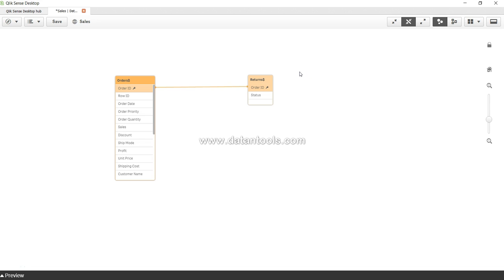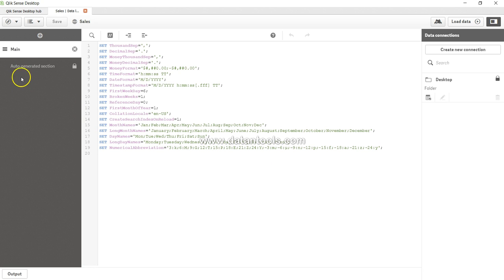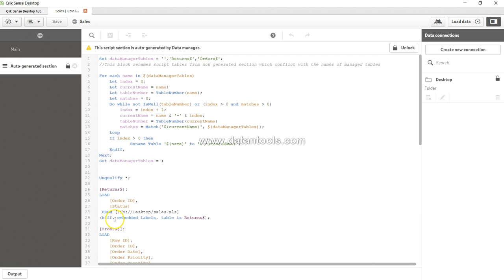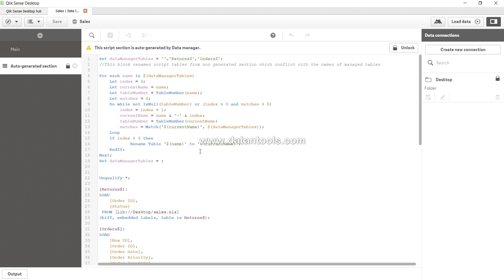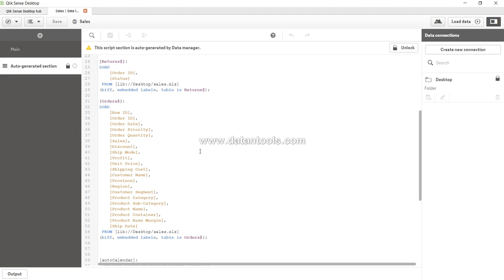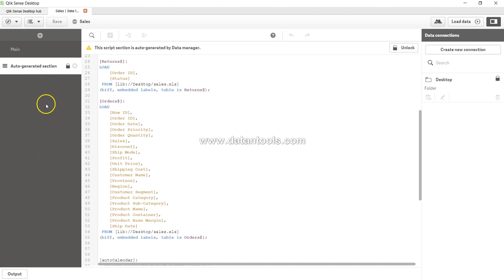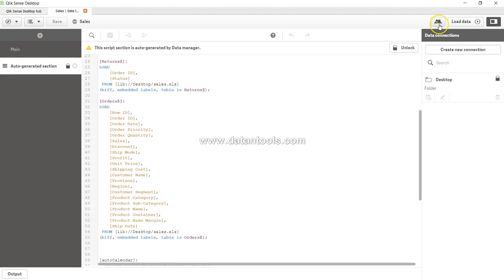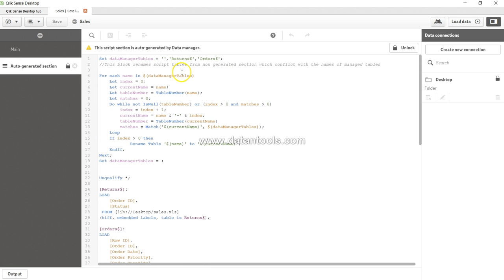15 Qliksense Script Editor Overview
In this qliksense tutorial video I have given the overview of different component of qliksense script editor which is a ETL interface of qliksense for cleaning and massaging data in qliksense.

Data load editor
The data load script connects an app to a data source and loads data from the data source into the app. When you have loaded the data it is available to the app for analysis. When you want to create, edit and run a data load script you use the data load editor.

You can edit a script manually, or it can be generated by the data manager. If you need to use complex script statements, you need to edit them manually.